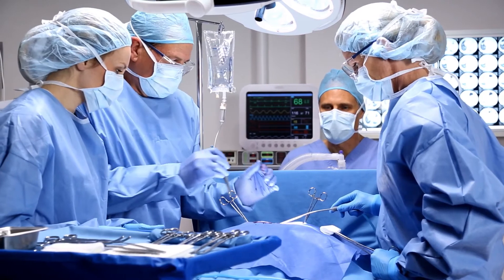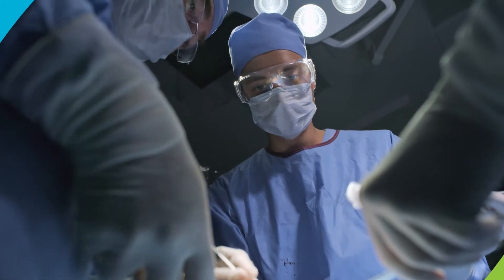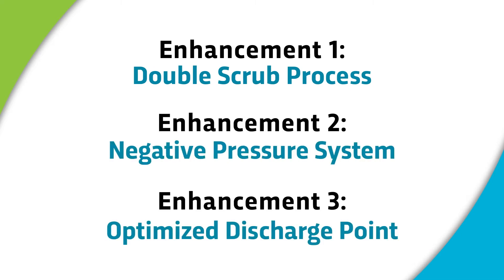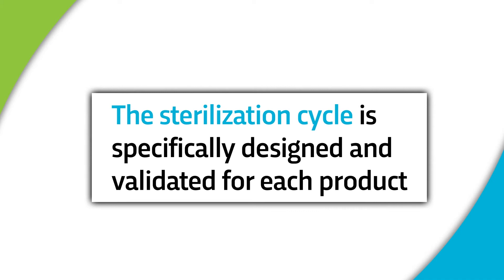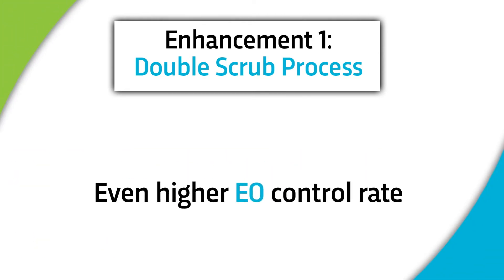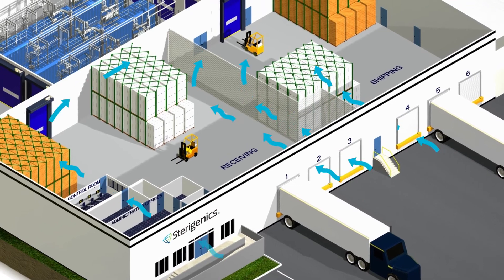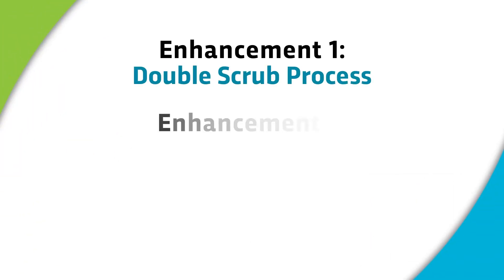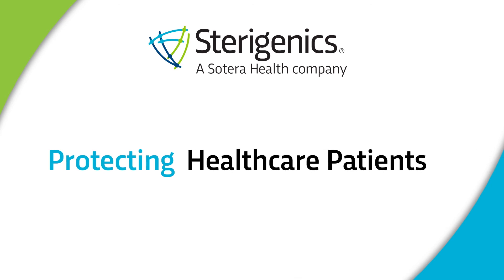Building a World-Class Sterilization Facility